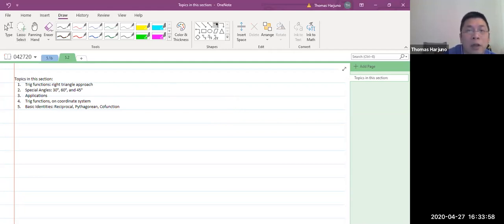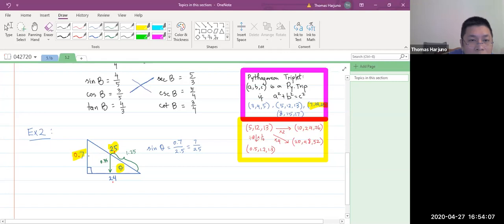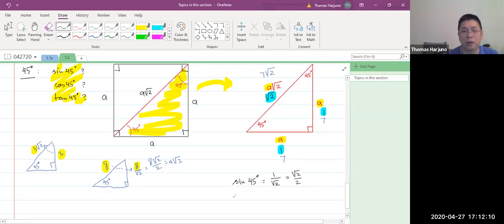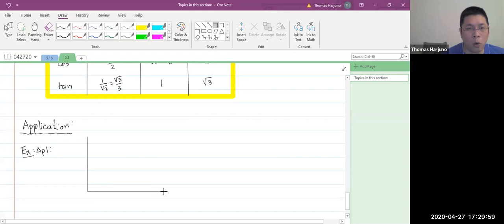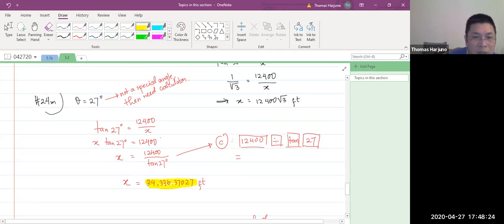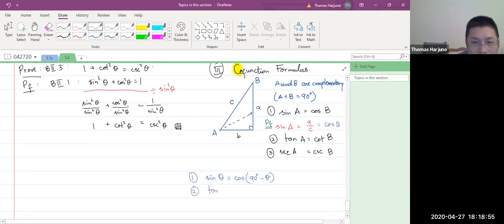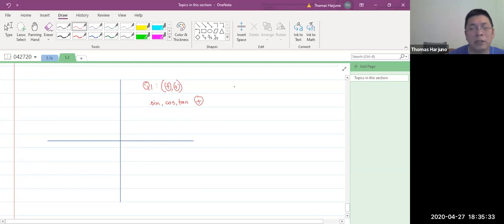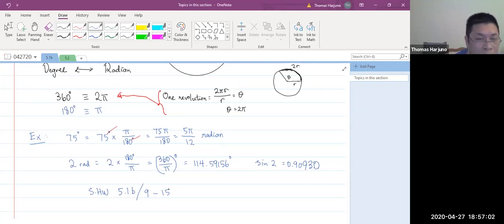Math 2 Precalculus: 5.2 and 5.1b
SMC Math 2 Precalculus